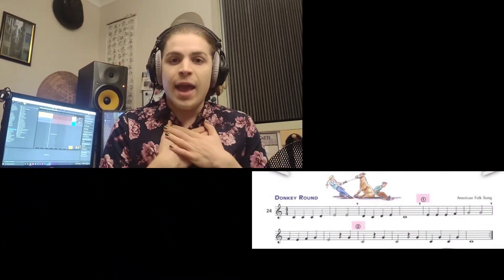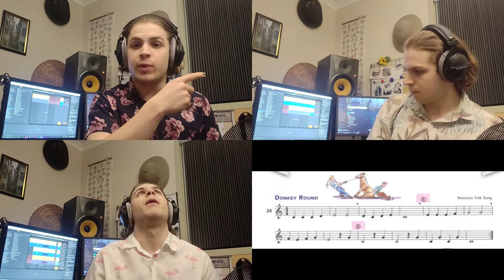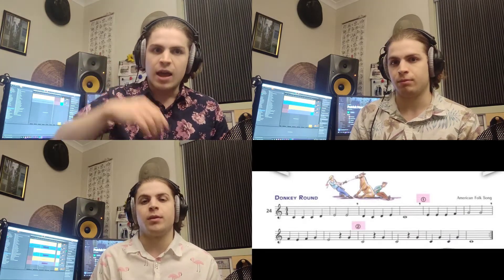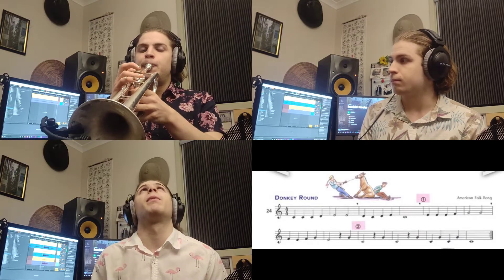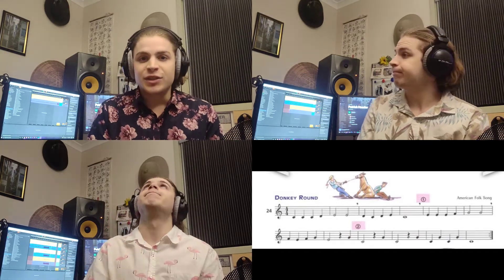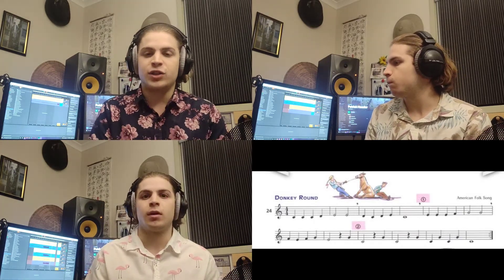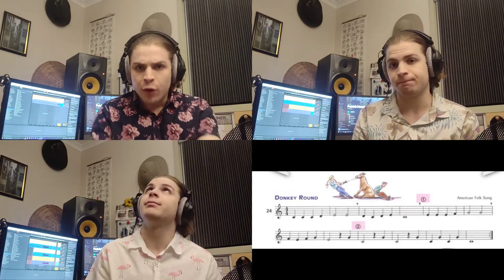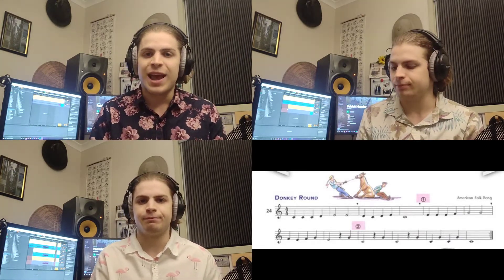Donkey Round - practice resource for trumpet students learning with Accent on Achievement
This video is intended for early trumpet players to help them practice the piece "Donkey Round" at home. Online learning and lockdowns can be hard for instrument practice as we don't get the chance to play with other people. Even when we do have regular band practices and lessons, it can be good to have a practice buddy to play with. This video is to help in both these circumstances. Pick up your trumpet, and play along with me!

I begin playing at 2:03. You can restart the video from here to play along again!

I highly recommend "Accent on Achievement" for beginner trumpet players and ensembles, and in this video I play the arrangement from Donkey Round published in the book. The screenshot in the video is transposed for Trumpet (Bb). This means that trumpet players, and other Bb instrumentalists (Bb clarinet, tenor & soprano saxophone and some euphonium players) will be able to play along, but instruments in other keys should find sheet music in their own keys. You can still play along when you do!